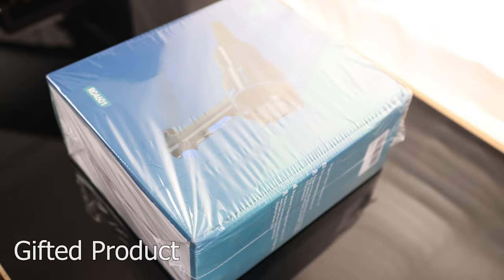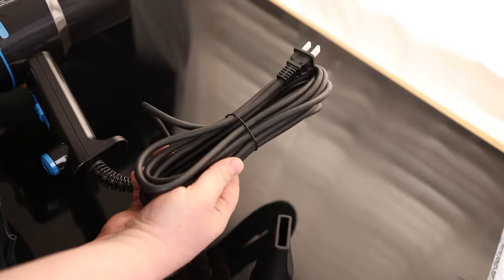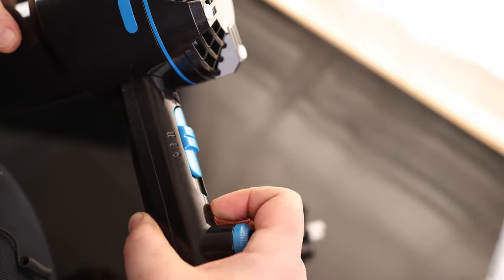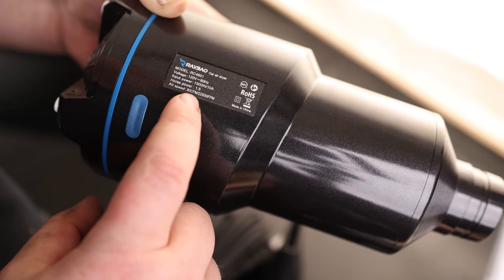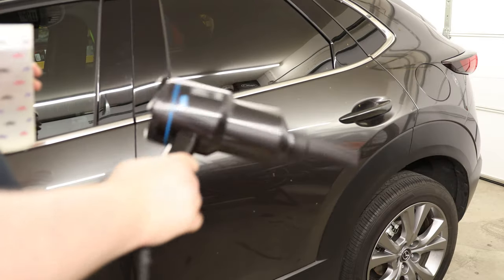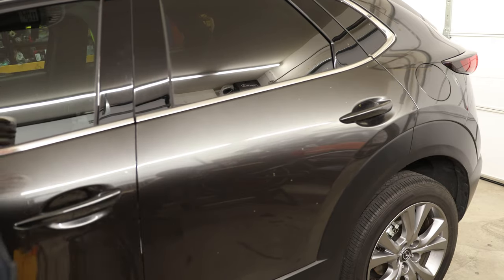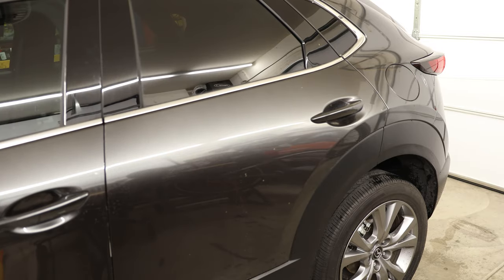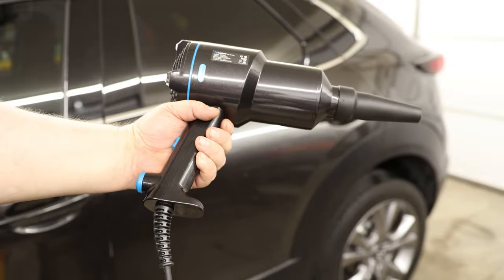Car Dryer Blower -1300W 1.5 High Powered Filtered Car Wash Dryer Blower 22000FPM / 90CFM Car Air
Car Dryer Blower
1300W 1.5 High Powered Filtered Car Wash Dryer Blower 22000FPM / 90CFM Car Air Duster for Car Cleaning, Washing Car Detailing, Auto Tool Kit Gift Boat RV Motorcycle
RAYBAO